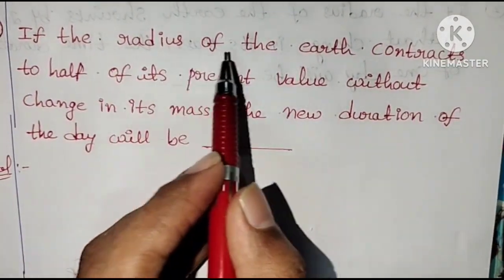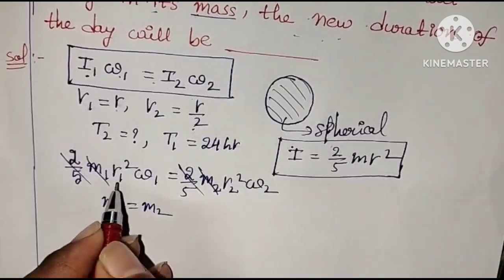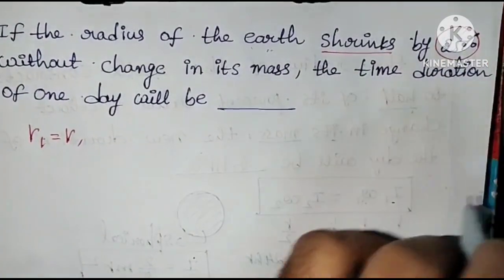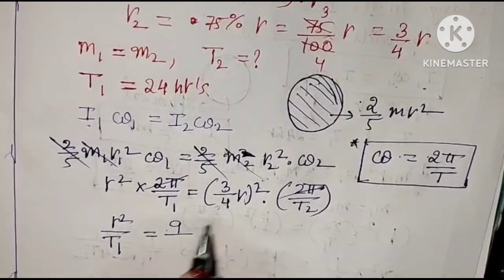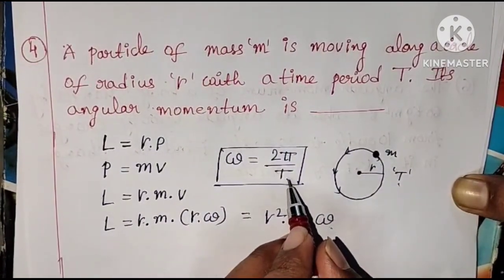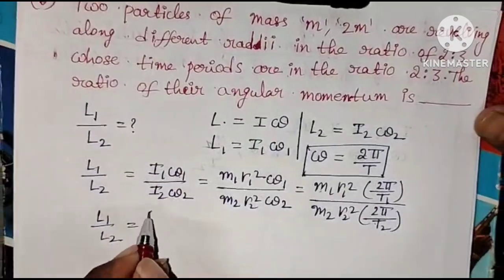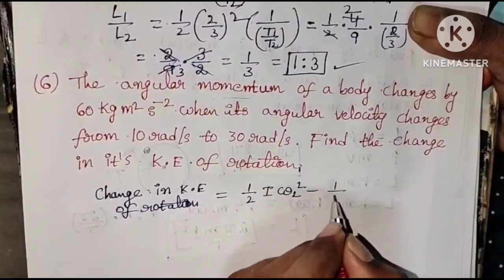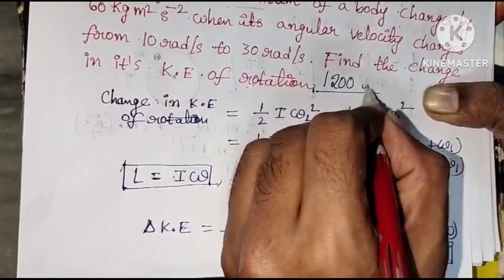PHYSICS: ROTATORY MOTION-The angular momentum of a body changes by 60 kg m^2 s^-2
1. If the radius of the earth contracts to half of its present value without change in its mass, the new duration of the day will be
2. If the radius of the earth shrinks by 25% without change in its mass, the time duration of one day will be
3)A particle of mass 'm' is moving along a circle of adius 'r' with a time period T. Its angular momentum is
4)Two particles of mass m, 2m are revolving along different circles of radii time periods are in the ratio 2:3. The ratio of their angular momenta is
5)The angular momentum of a body changes by 60 kg m^2 s^-2when its angular velocity changesfrom10 rad/s to 30 rad/s. Find the change in its K.E. of rotation